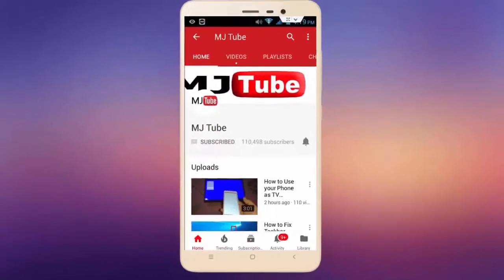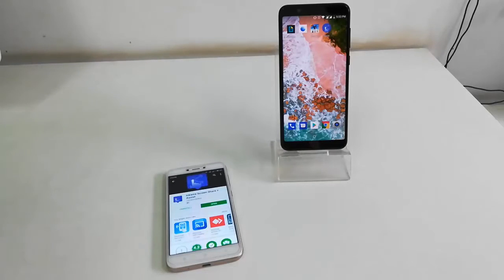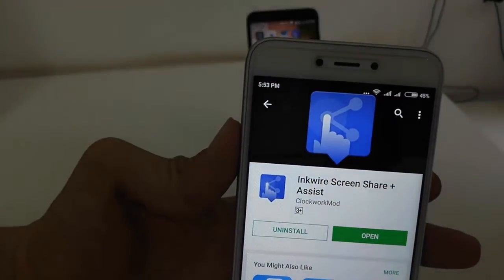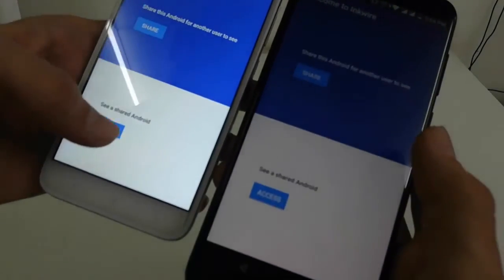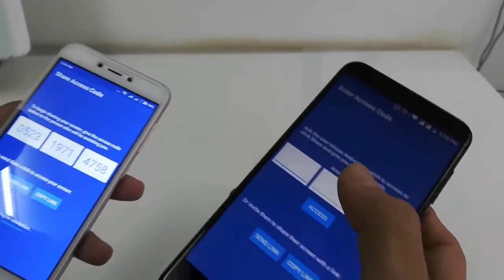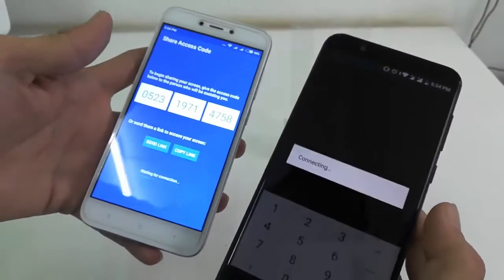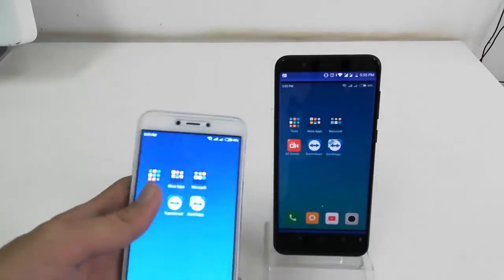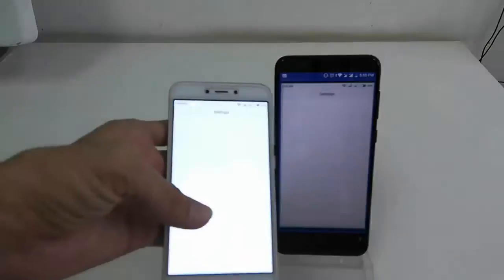Easiest way to Share Any Android Phone Screen to Another Phone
Mirror Android Phone Screen to Other Phone